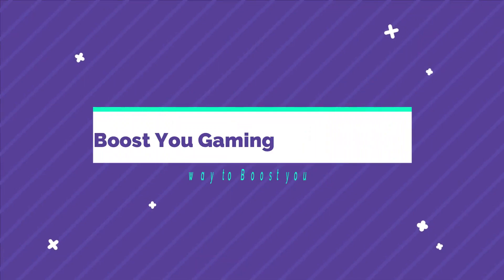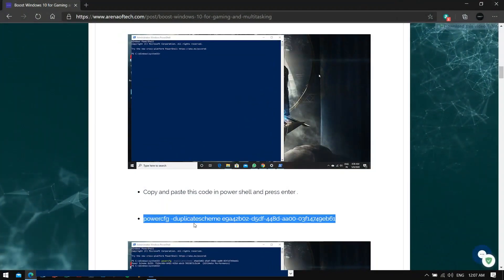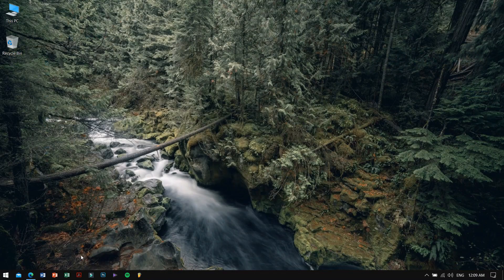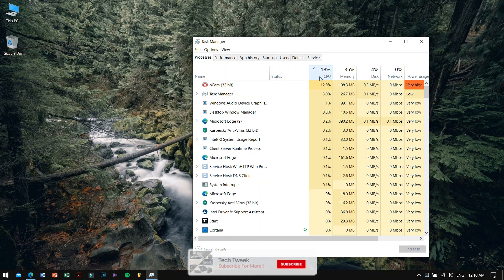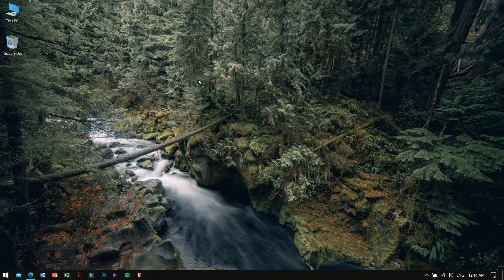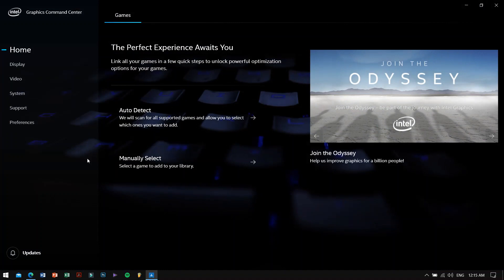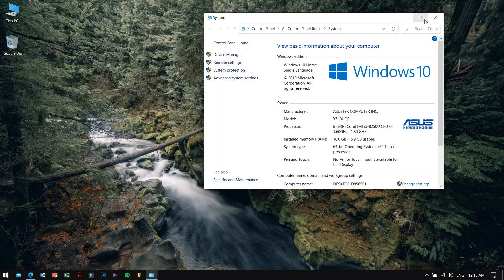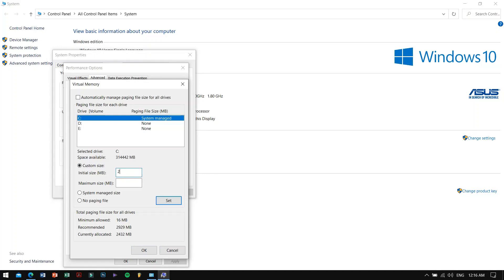Windows 10 | Boost Gaming Performance!!🔥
Gaming on an integrated graphics or on an old PC can be a headache , specially if those games demand little extra power out of your CPU and GPU . Very Often computers are powerful enough for certain tasks but they lack behind in Gaming because of no dedicated video card or less powerful cards . Its a major problem specially if you are unable to play games even at playable speed as low as 27 FPS - 30 FPS .(30 FPS is just fine)

Its still easy to run many games without a dedicated Video Card with some tweaks and some sacrifices in quality and speed .

Make sure you follow each steps carefully for best performance.